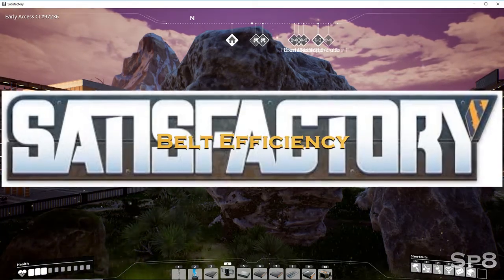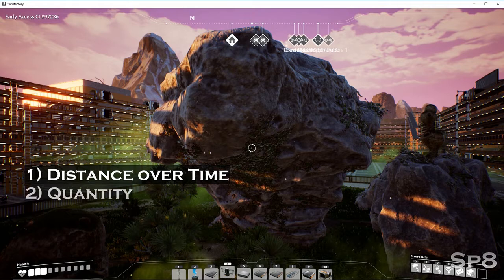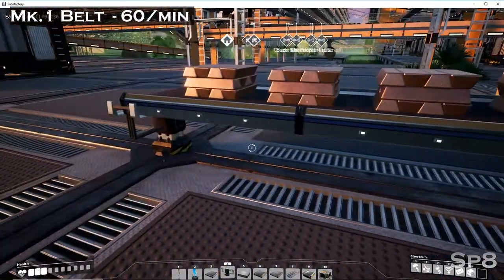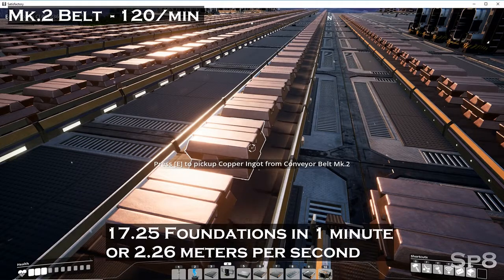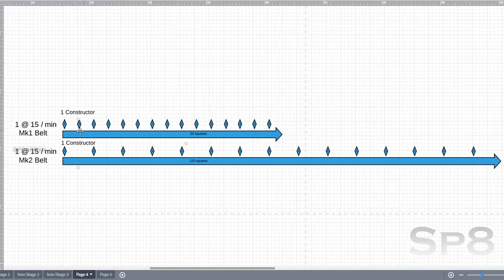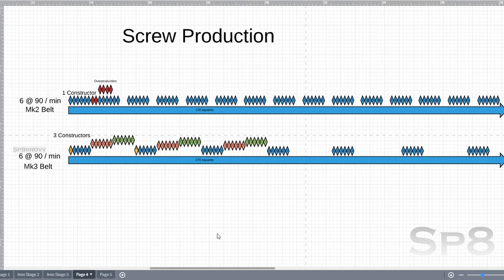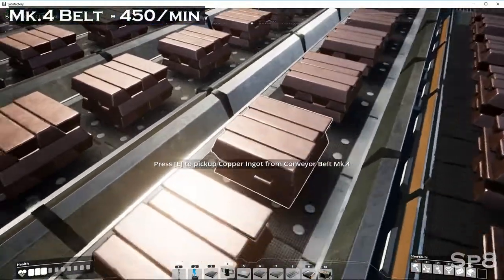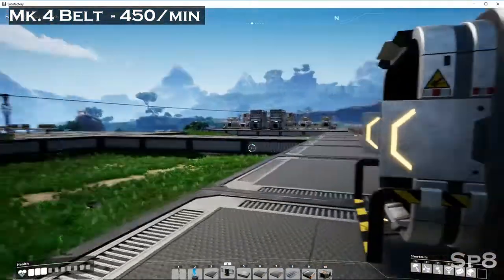Satisfactory: Belt Theory Part 1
A discussion on the four types of belts currently used in Satisfactory covering distance and quantity of products moved over a given time. Good information for factory planning and optimizing your layout from beginning through the current early-access setup.